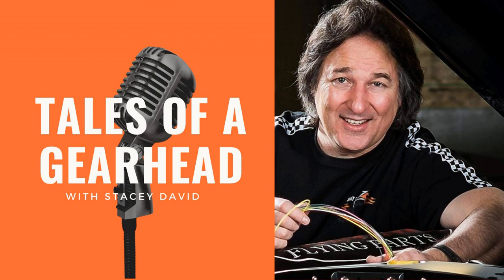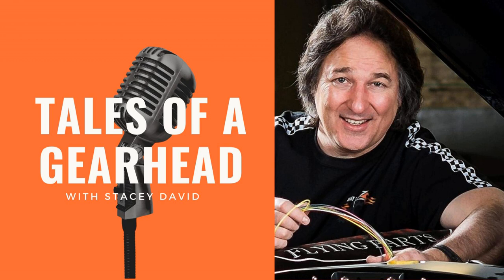What to Look for in a Project Car - Checklist - Stacey David's Tales of a Gearhead Podcast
Stacey answers listener Sherry’s question about the viability of her 1967 Chevy C-10 project.

He also gives advice about what to look for in a potential project vehicle.

He also answers listener Dominick’s question about knowing what you’re looking at an auction which segues into more of his checklist for potential projects.